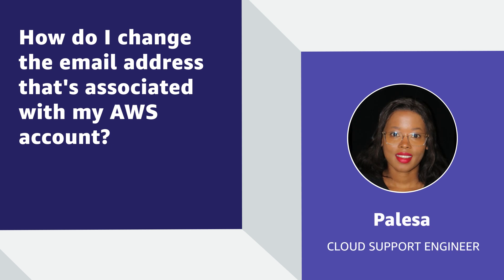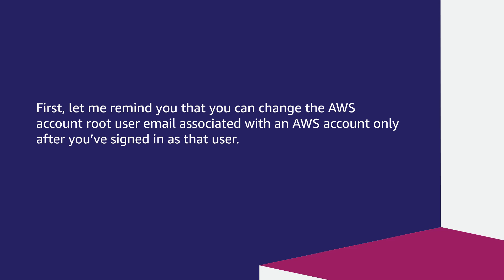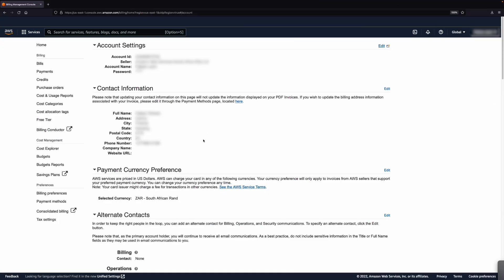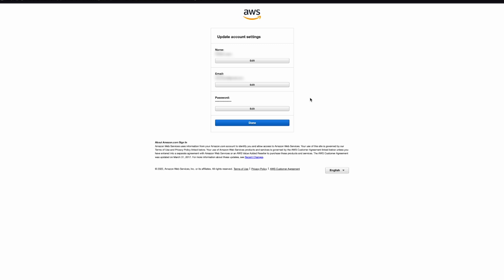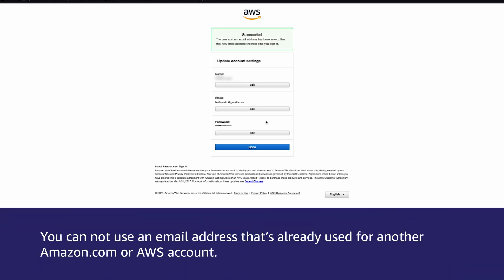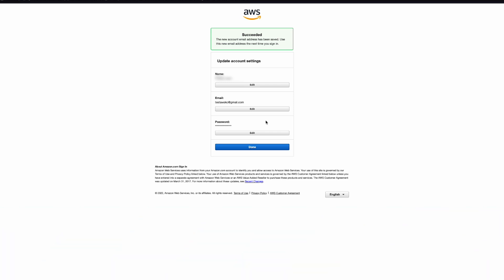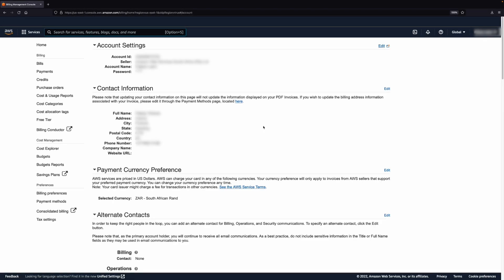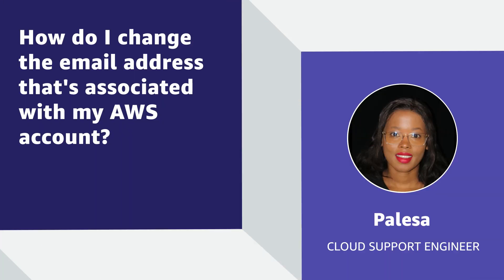How do I change the email address that's associated with my AWS account?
Skip directly to the demo: 0:25
For more details on this topic, see the Knowledge Center article associated with this video

0:00 Introduction
0:25 Chapter 1
1:16 Closing